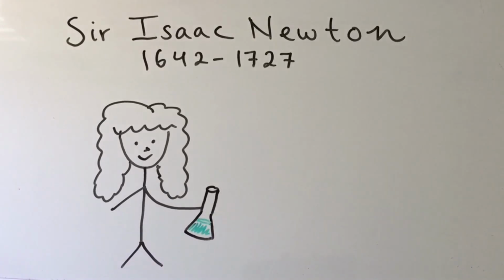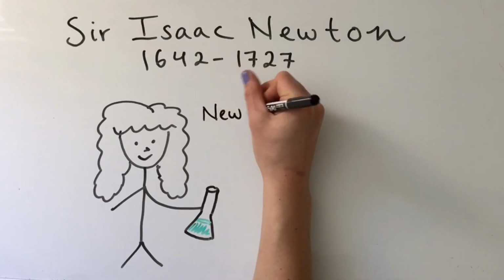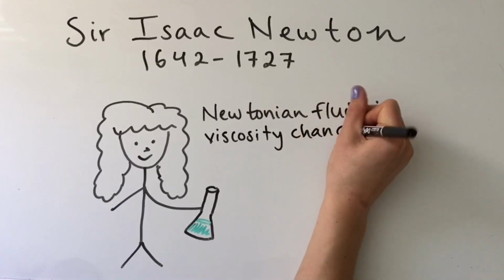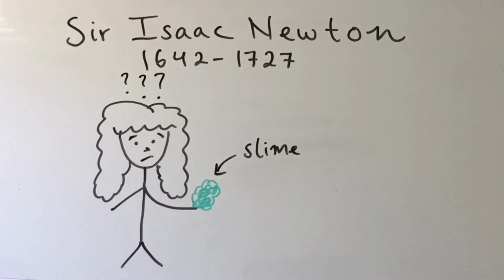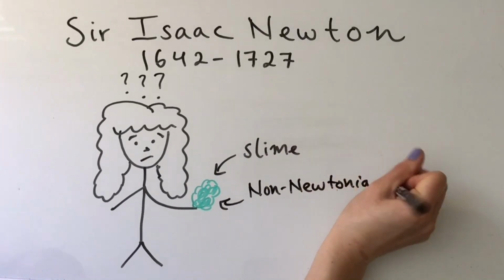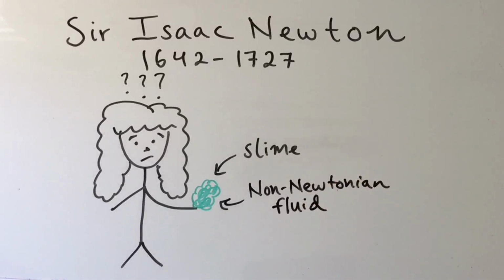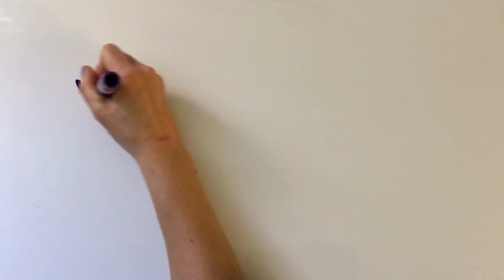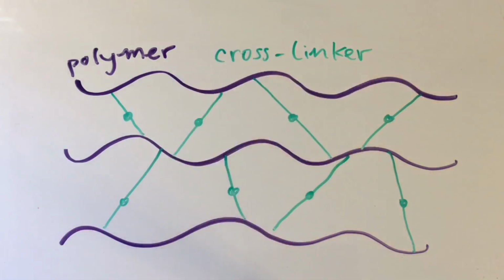Episode 1: The Science of Slime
In this video, we talk about the science of slime!  Why does it move the way that it does?  Is it safe?  And what's this about edible slime!?